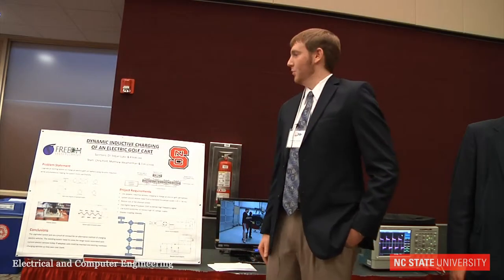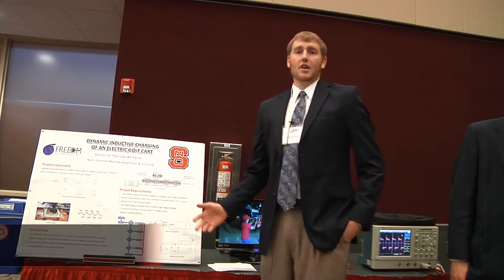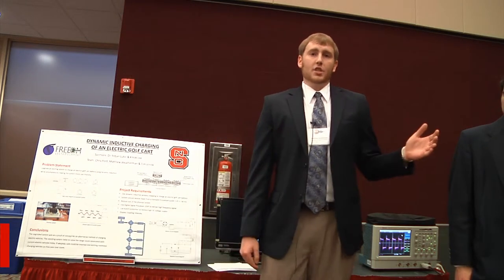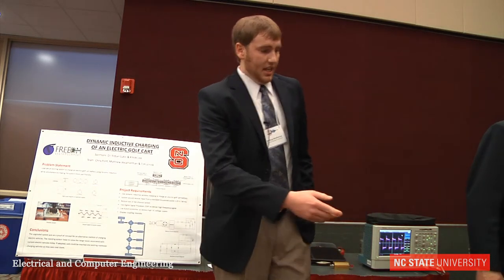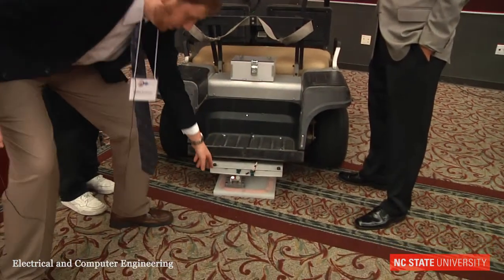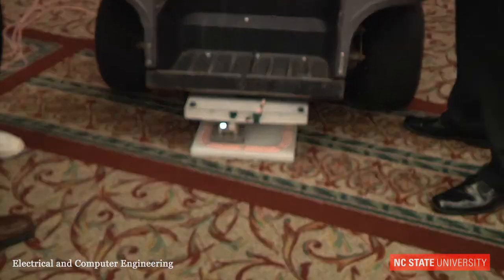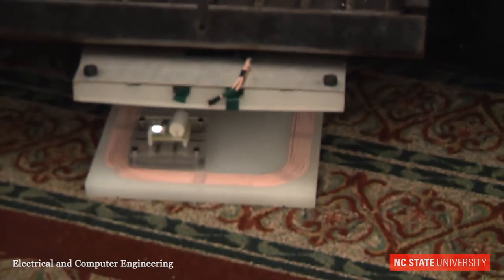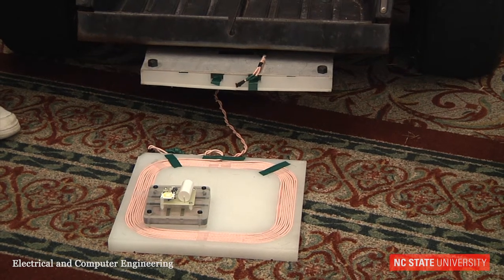Dynamic Golf Cart Charging